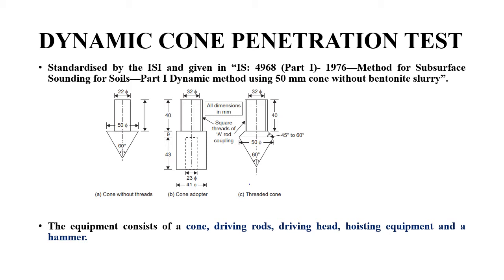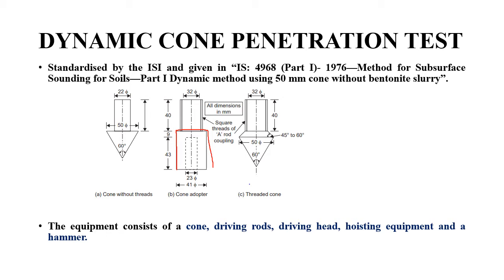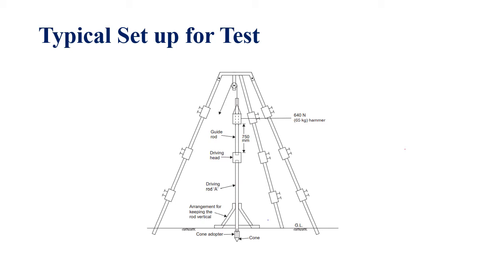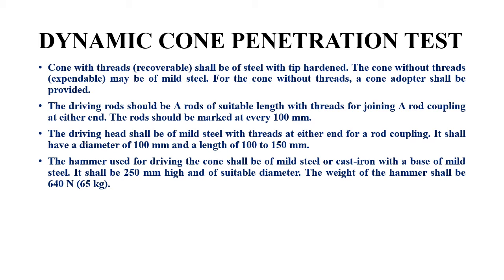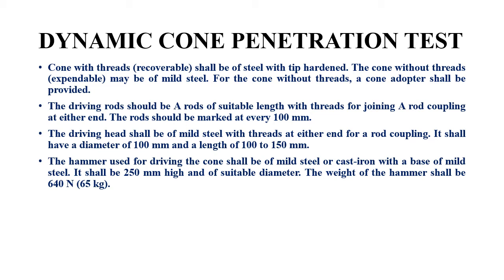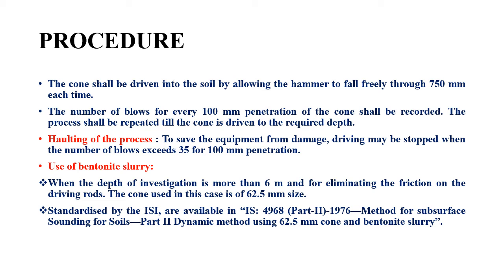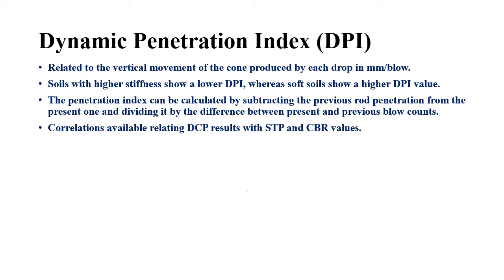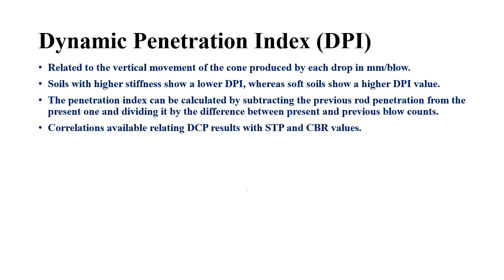Video 8 Dynamic Cone Penetration Test